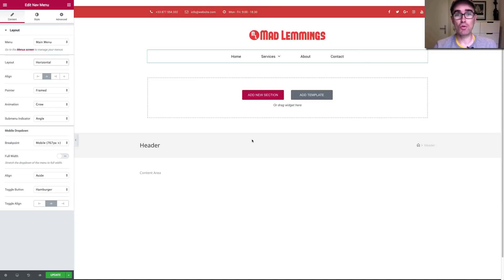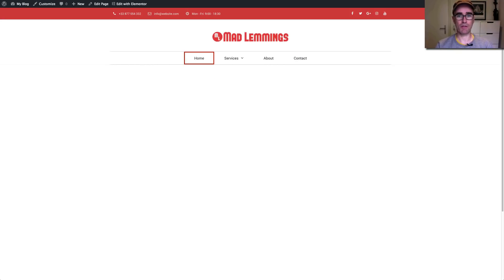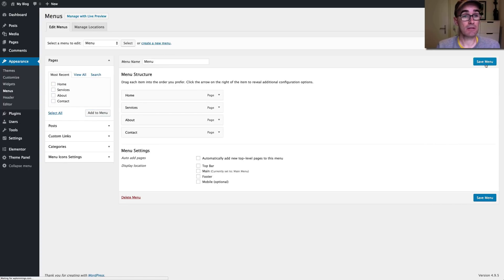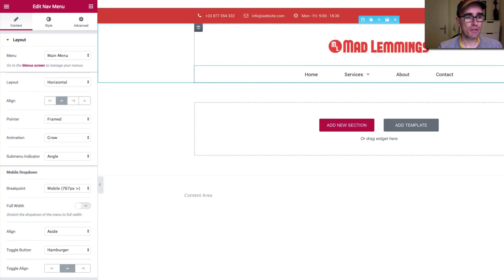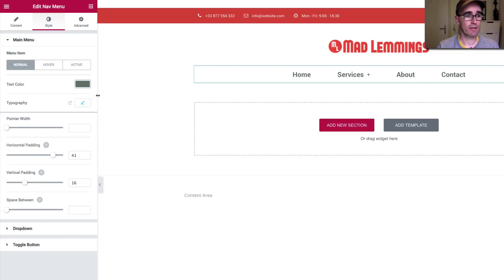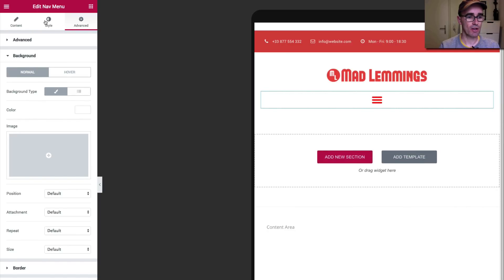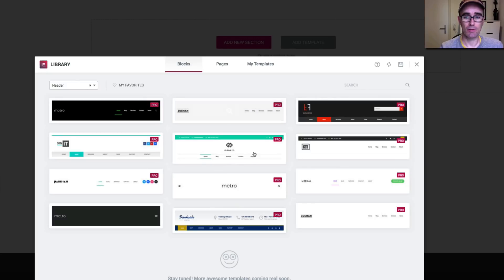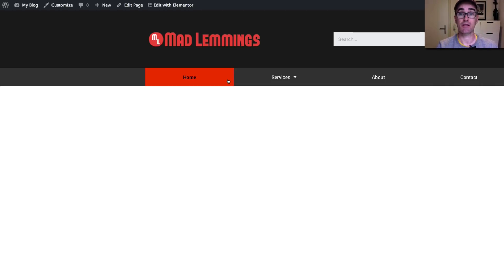Elementor Nav Menu - A Simple Way To Make Menus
Elementor provides a super-flexible menu widget: Nav Menu. Find out exactly how to use it, both normal and mobile, the options you have AND how it works with the new Header Menu templates in Elementor 2.0.